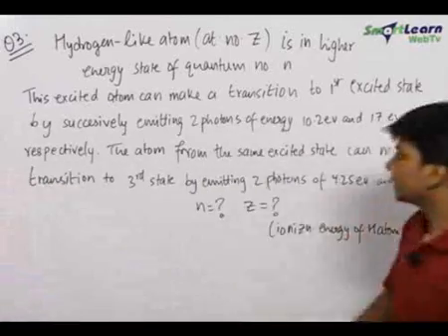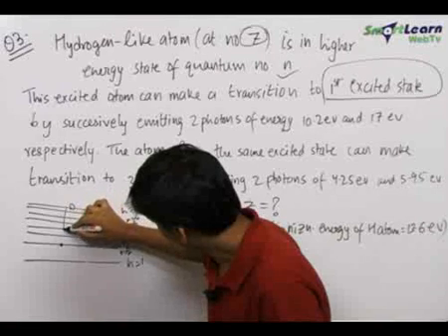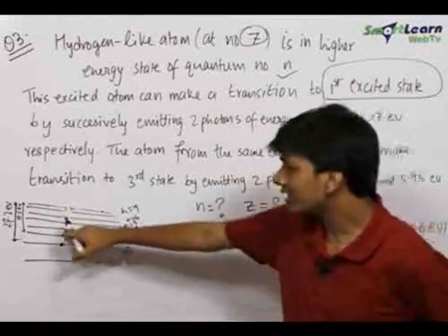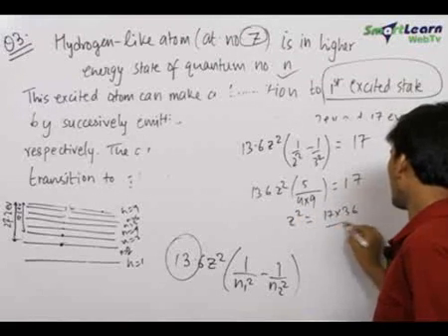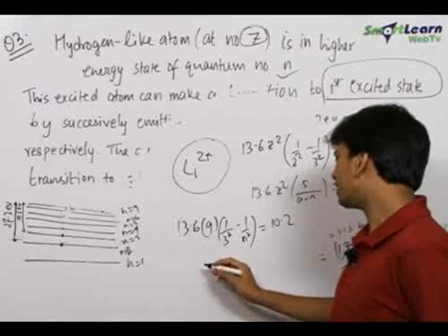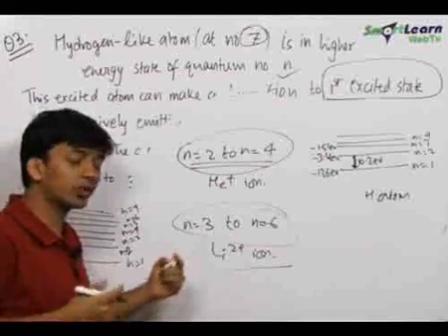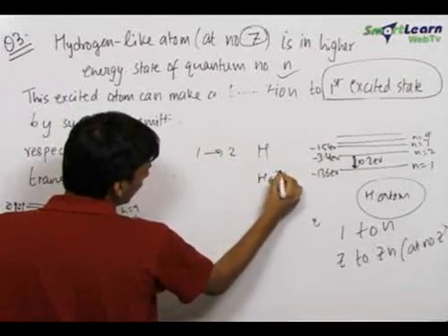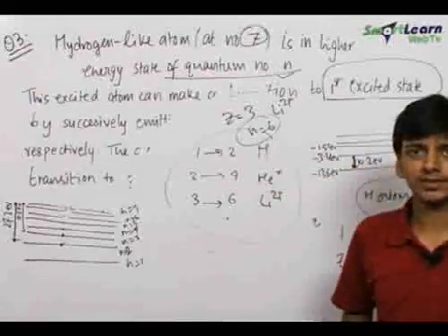Atomic structure, classification of elements and periodicity in properties - Problem Solving 2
Atomic structure, classification of elements and periodicity in properties - These concepts are explained in this video